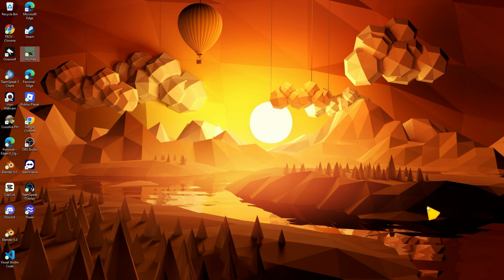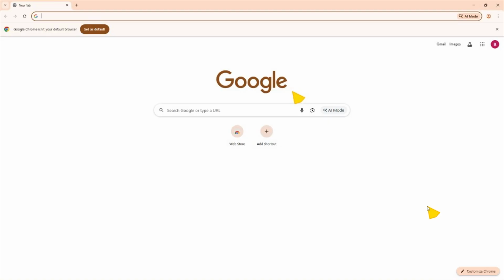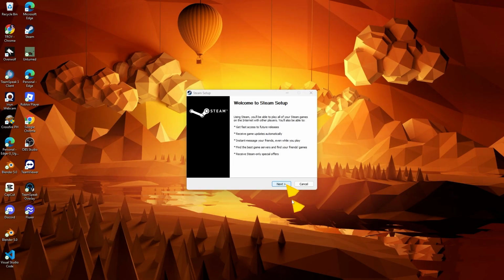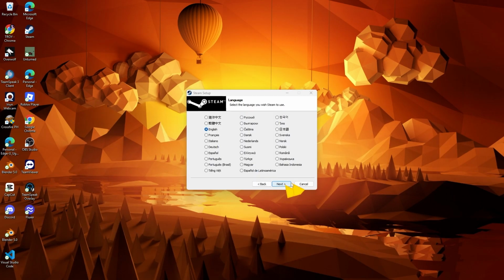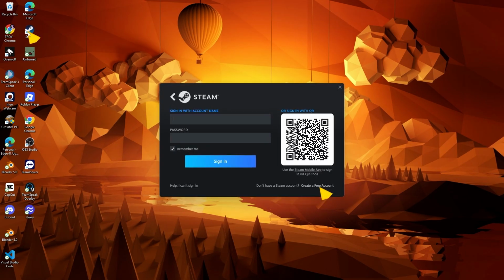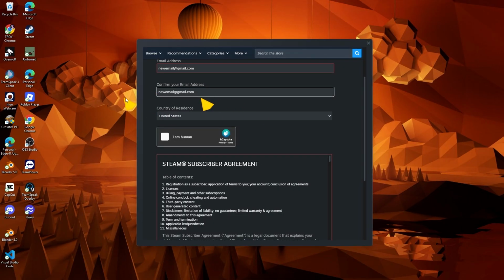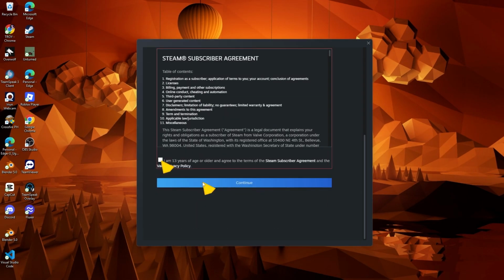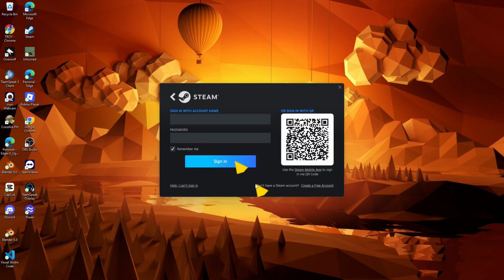How To Get Started On Steam (Beginner's Guide)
This tutorial will show how to get started on Steam , even if you are brand new to PC gaming. Follow along and I'll walk you through Steam's app interface and show you how it works and how to navigate the app.